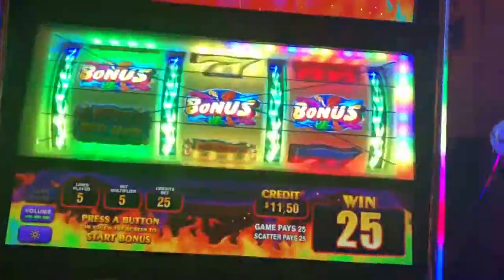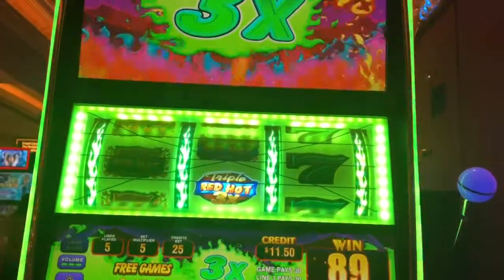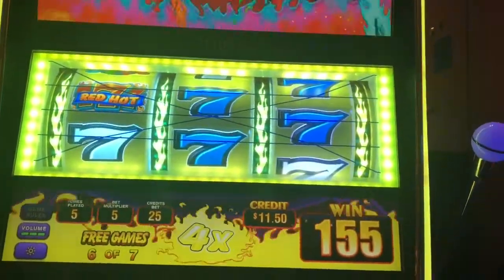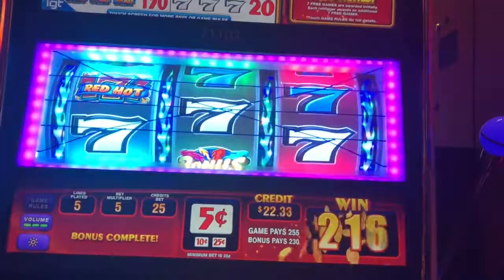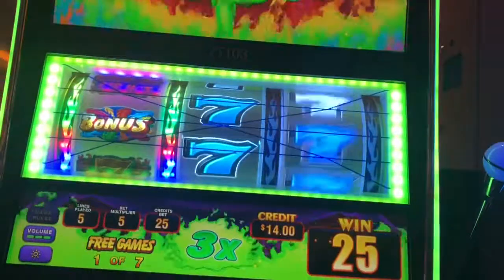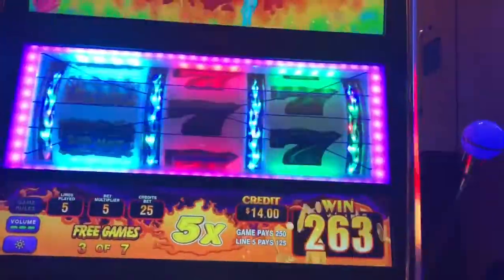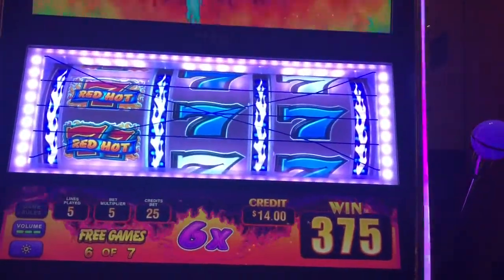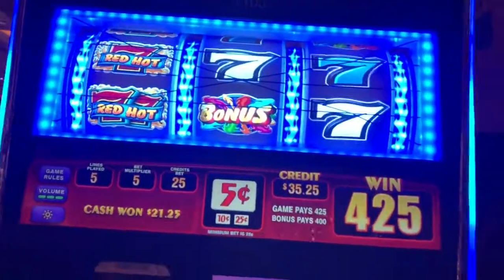Spitfire multipliers slot machine bonuses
I honestly have no idea what this game is called! Although I’m usually not a fan of 3 reel games this one was kind of interesting! $1.25 max bet
Venetian casino in Las Vegas nv